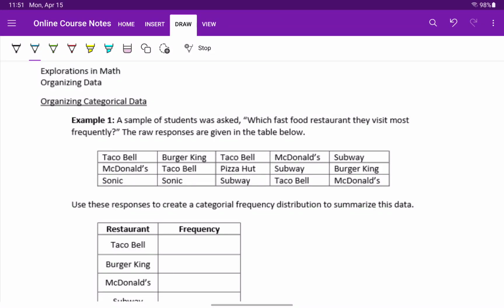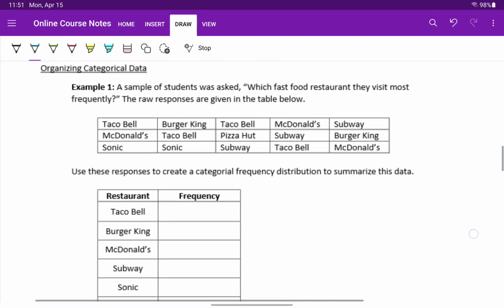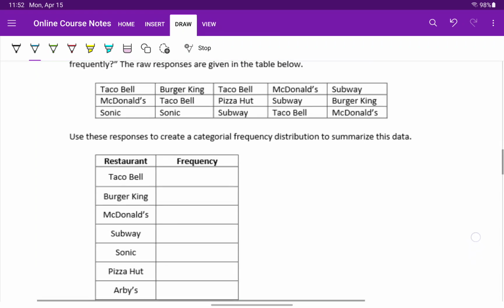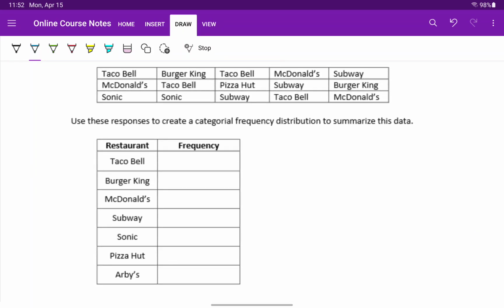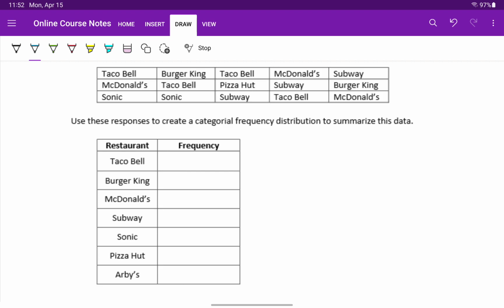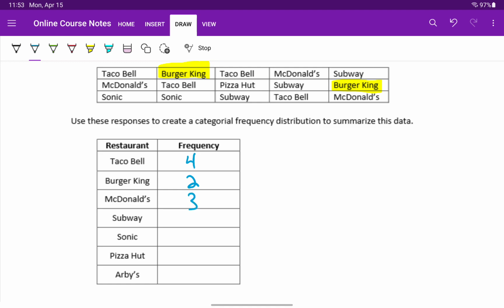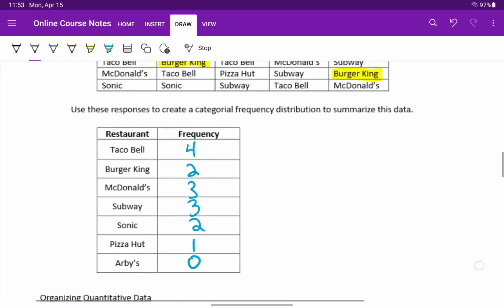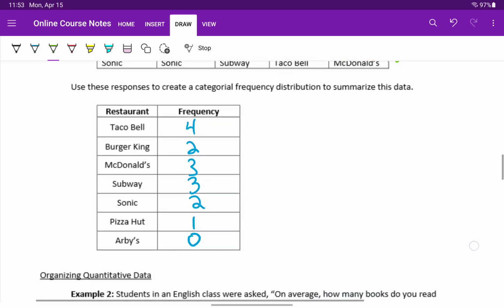Organizing Categorical Data